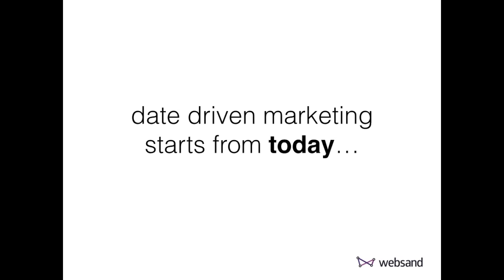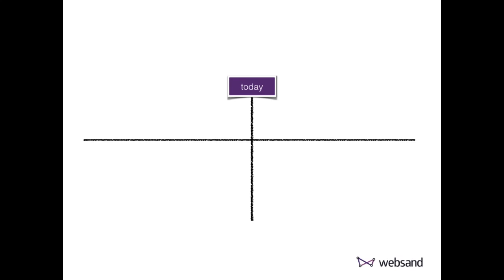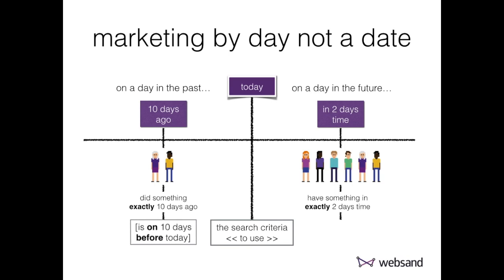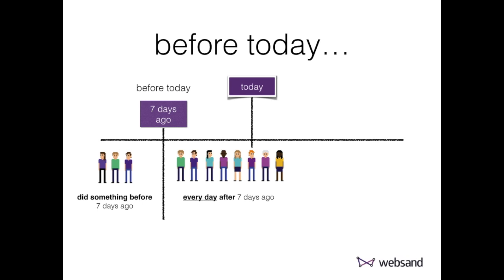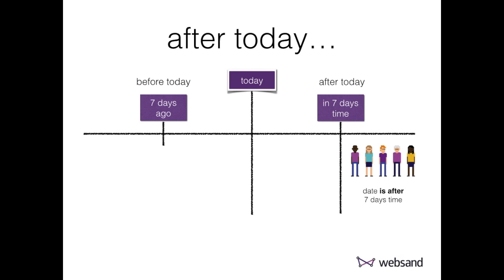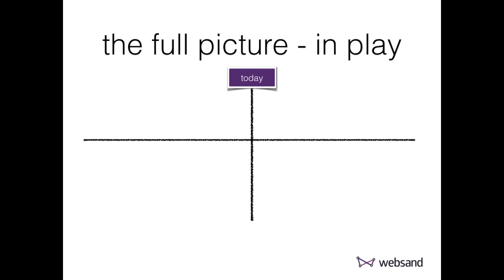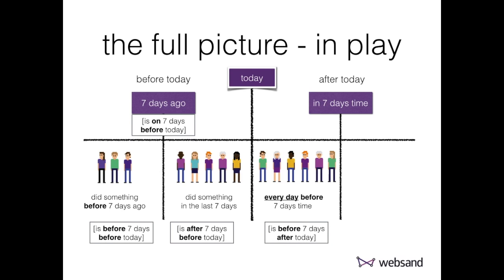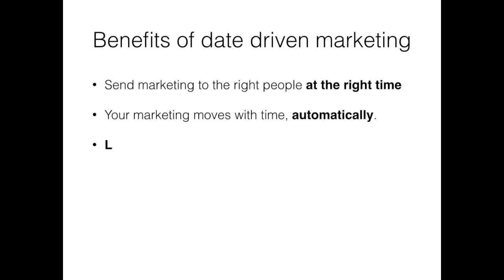Creating Date Driven Marketing Automation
Websand allows you to create complex marketing automation campaigns based on a mix of the time since the last activity of a customer and the spend history of that customer with your business.

We call this date driven marketing - and once in place it updates every single day.

This video explains how to plan your date driven marketing and how to put in place using Websand.

For more information on date driven marketing and how we help ecommerce businesses increase their marketing response by over 50% visit websand.co.uk